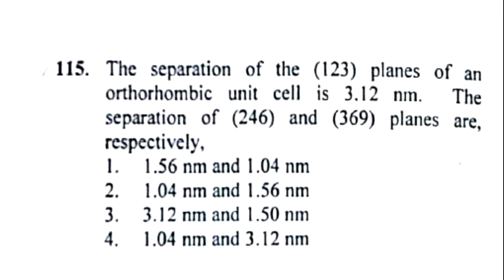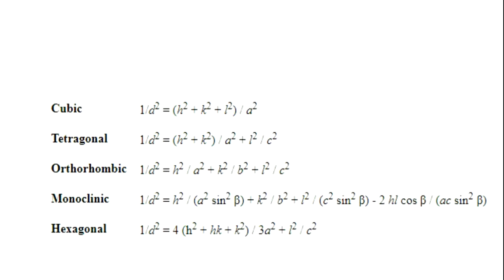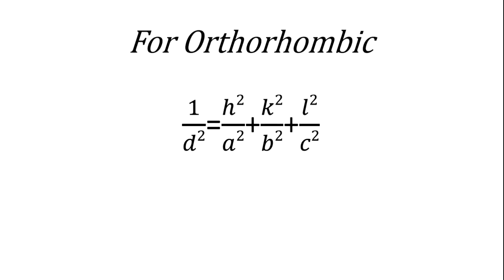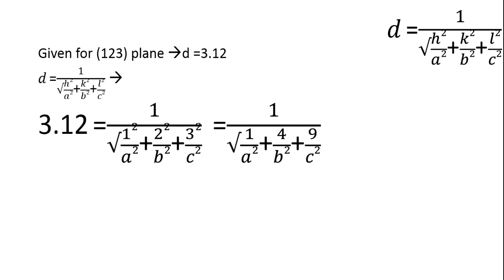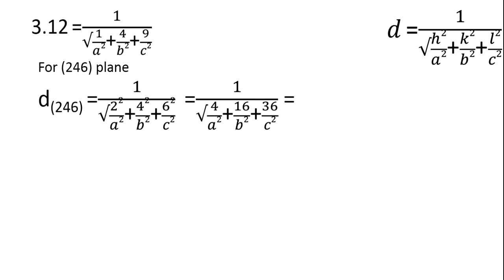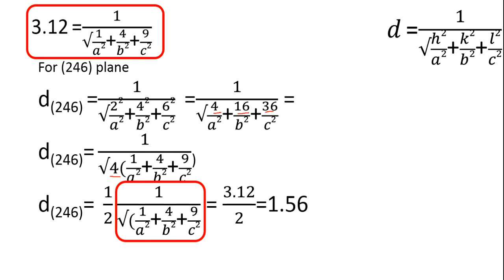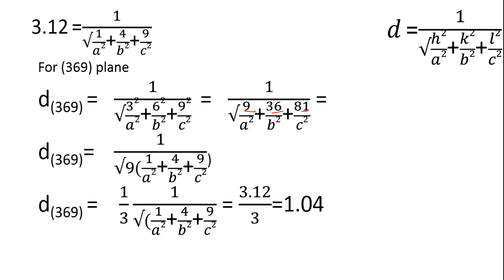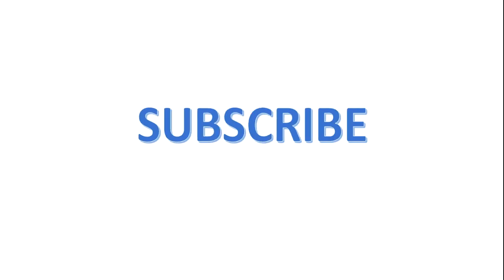SOLID STATE : CSIR JRF 2017 DECEMBER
Detailed Solution CSIR-Chemical Sciences December 2017
Part C